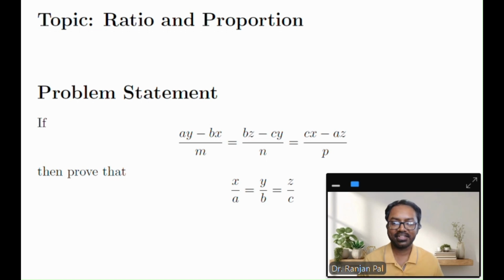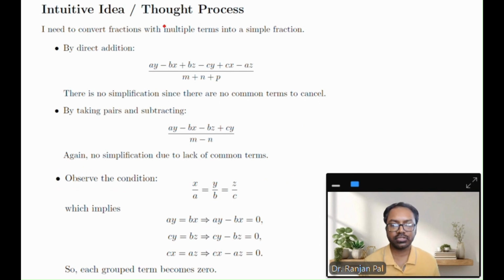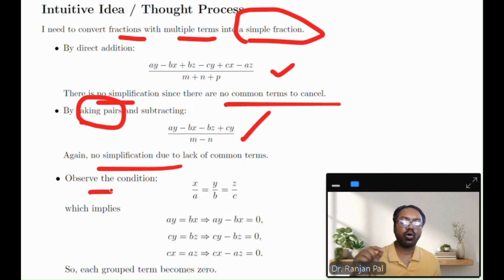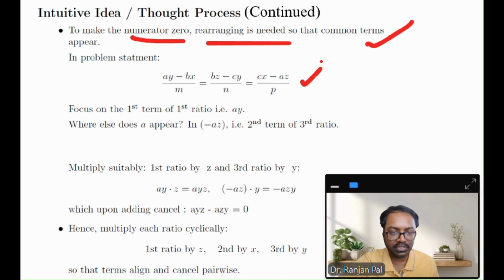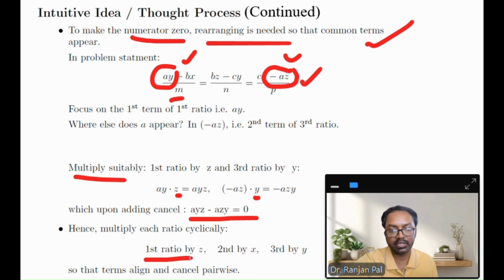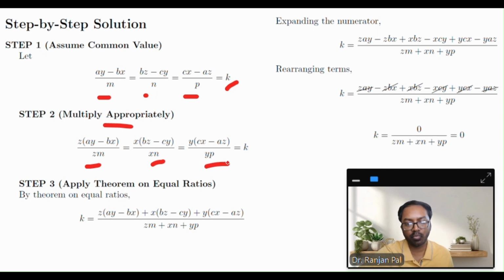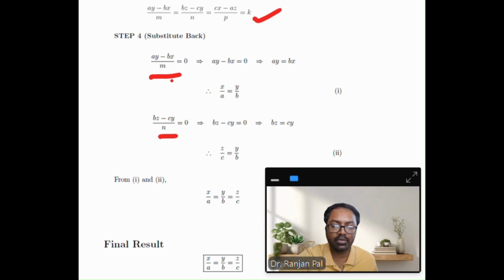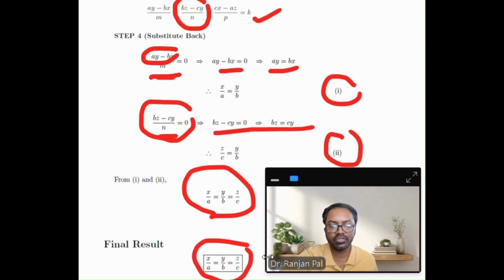Class 10 Maths 📘 || Ratio & Proportion 🔢 || Clear Thought Process 💡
📘 Problem Statement:
If
(ay − bx)/m = (bz − cy)/n = (cx − az)/p
prove that
x/a = y/b = z/c

🎯 Key Learning Outcomes:
• Understanding equal ratios
• Using substitution techniques
• Applying cyclic multiplication
• Simplifying expressions via term cancellation
• Converting algebra into proportions

⏱️ Timestamps:
0:00 Problem Introduction
0:30 Thought Process
2:28 Step-by-Step Solution